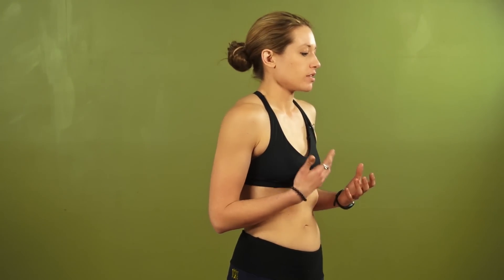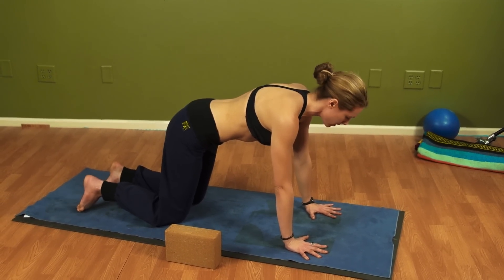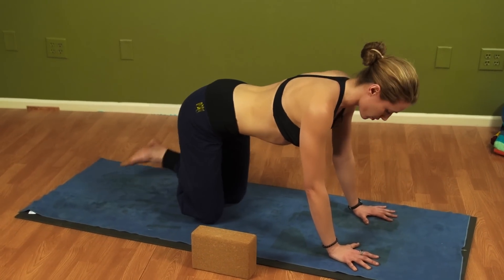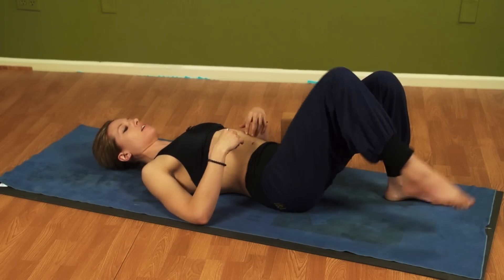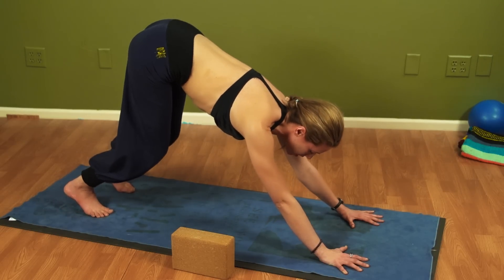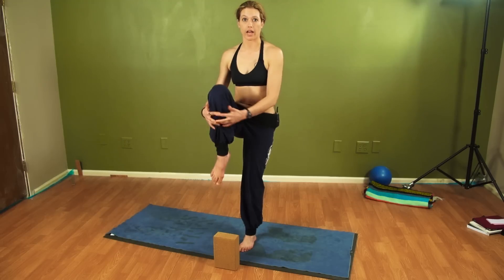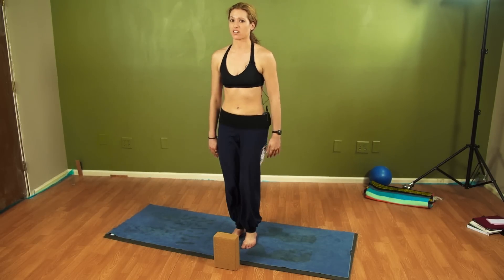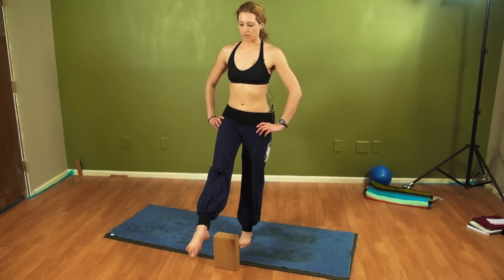Yoga Warm Up The Abs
In this video we use Yoga to warm up your abs!